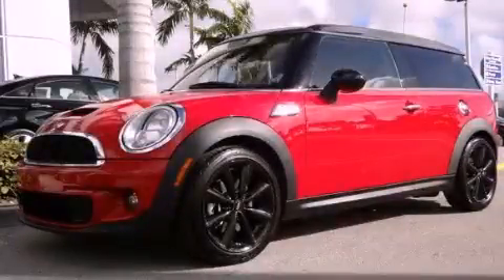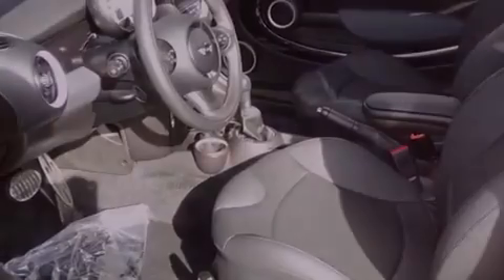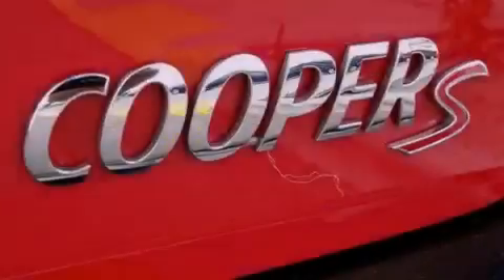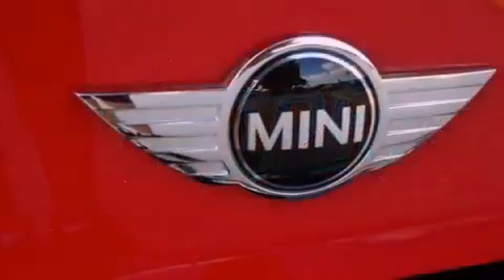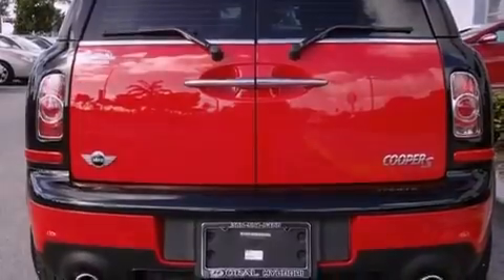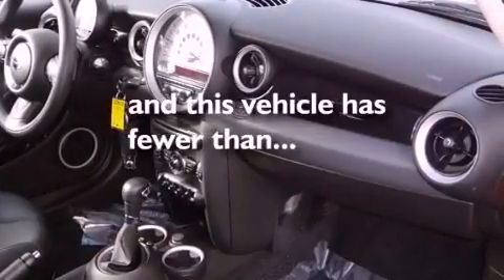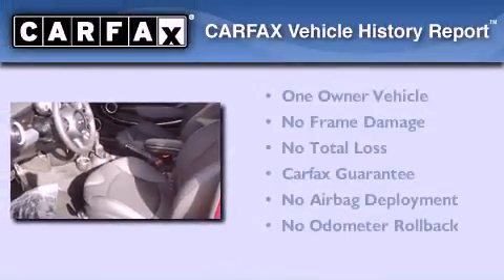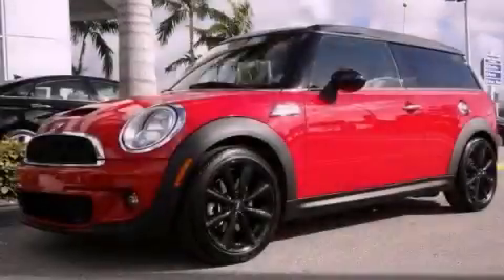Pre-Owned 2011 MINI Cooper Clubman Miami FL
Year : 2011
 Make : MINI
 Model : Cooper Clubman
 Engine : turbocharged gas 4-cyl 1.6l/97.5
 Trans . : automatic
 Exterior : red
 Miles : 10,780
 Interior : black

 Lehman Mazda